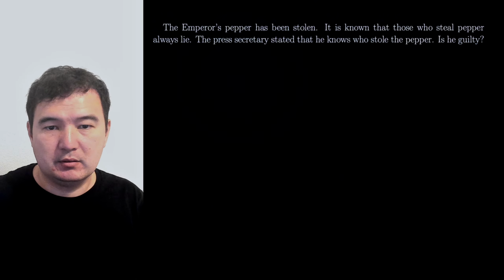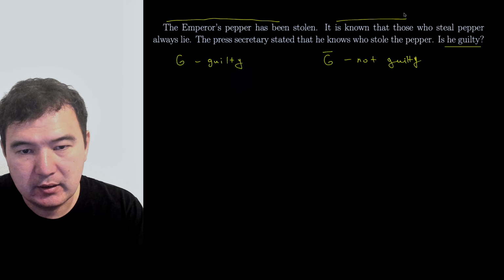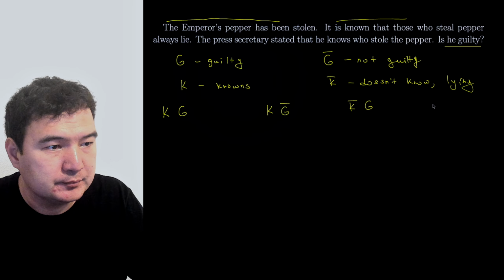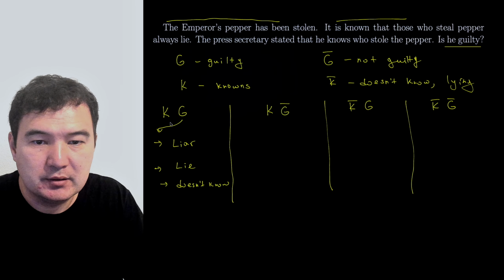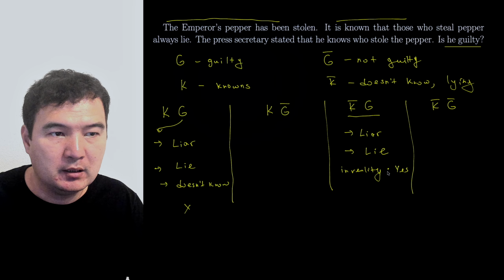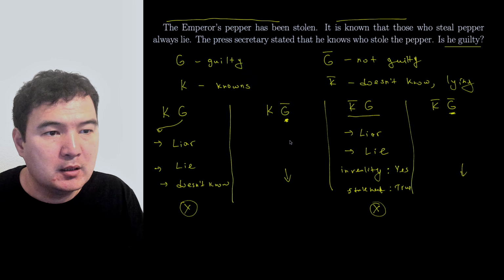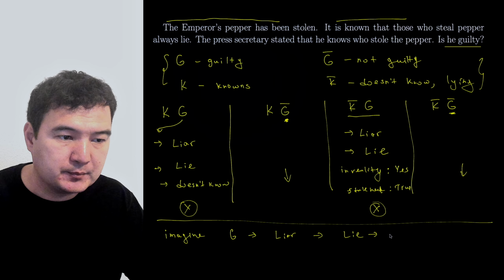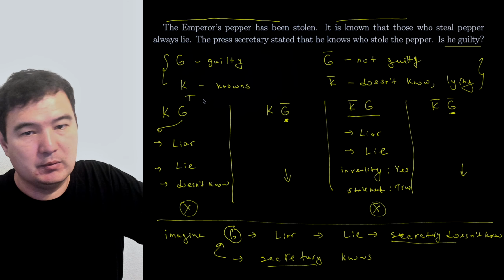The emperor's pepper or detecting lies